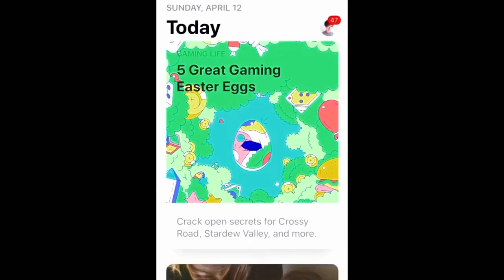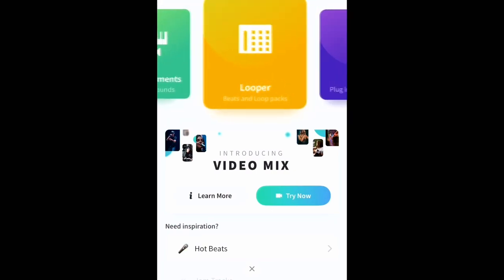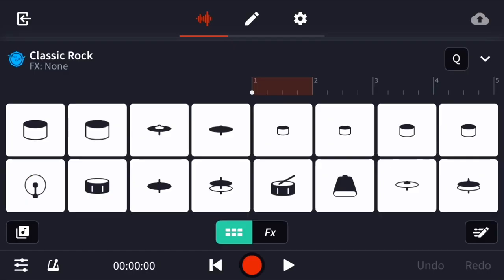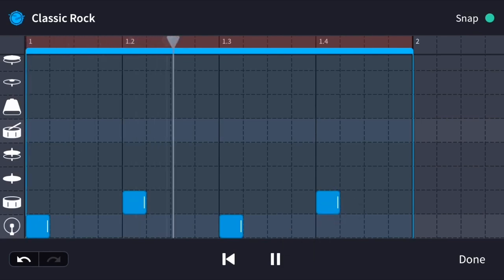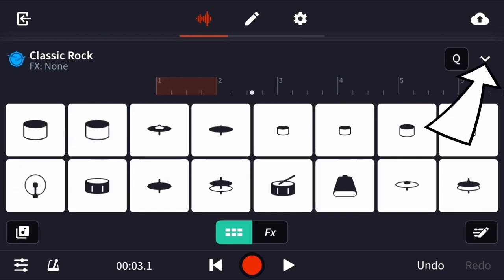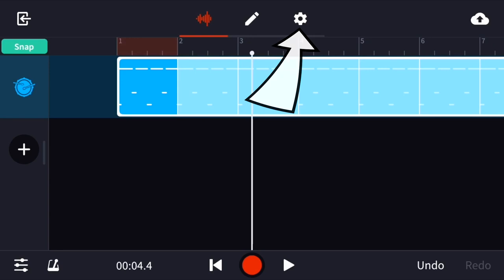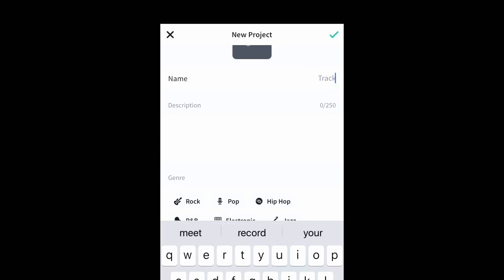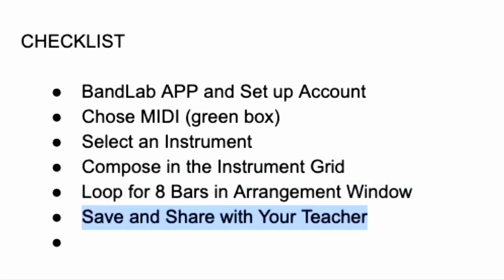Kick Start Arts - Music 1 - Michael O'Connell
Kick Start Arts Presents - Arts in the Time of Quarantine
Music 1 - Explore how to lay down your own tracks using a free app to create music of your own.
Artist-Educator: Michael O'Connell
If you like what you see - please consider donating to us. All funds go directly to our programming.